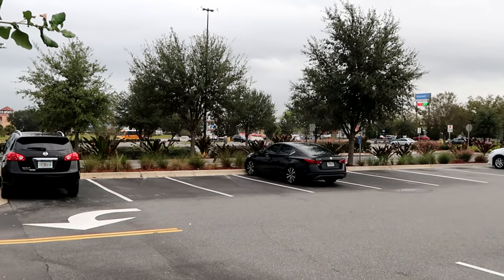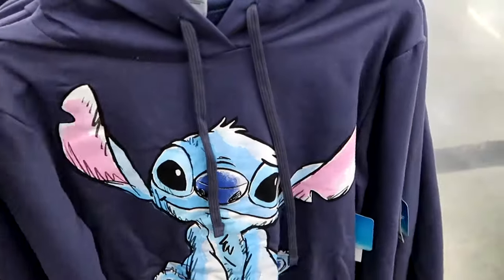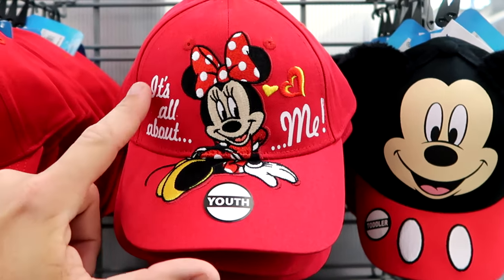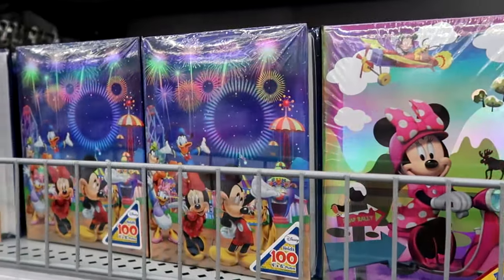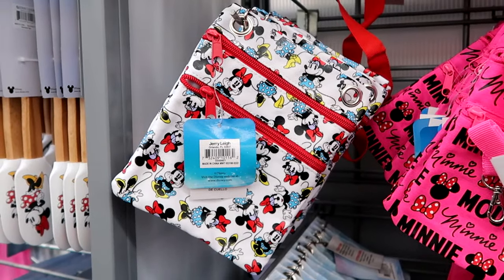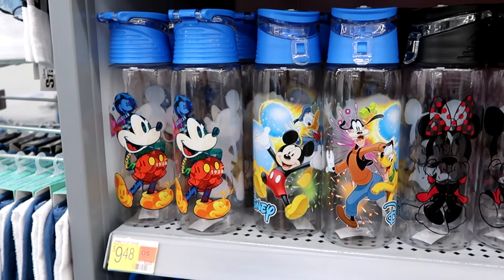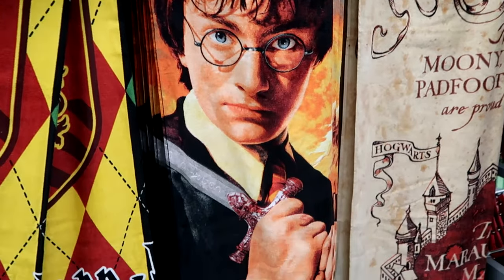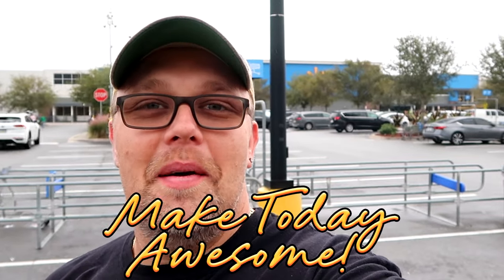DISNEY Merchandise SHOPPING Tour At Walmart | CLOSEST To Walt Disney World - Nov 2023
Hey friends and family! I went to the closest Walmart Store near Walt Disney World on Highway 192 in Kissimmee in search of the huge new selection of Disney and Harry Potter merchandise on old lake Wilson road! Make today awesome!

Tracey Armstrong
Mike Davies
Elmer Sagehorn
Holli Kilpatrick
Jodi Welcher
Catia Gonzalez
TheSassyPina
Sarah Jones
Vicki Volkmar
Carla Meyer
Vanessa Macias
Cari Simpson
Stefan Mueller
Garrett Peery
Melinda Puente
Jenn Marie
Larissa Robinson
Jill Hepp
Michael Barbu Family
Andrew Satterfield
Caroline Gerard
Darren Nobleza
Erin Moyer
Jose Rodas
Starla De Leon
Serena Denning
Kris Wilcox
Susanne Havel
Thomas Arnold
Michele Brossett
Shane Kenny
Patti Martinal
Mayra Dallape
Hillary Daniel
Steve Lorenz
Ana Calderon
Drew Smith